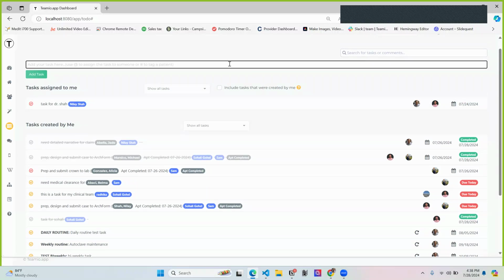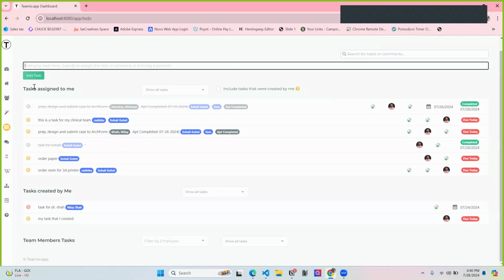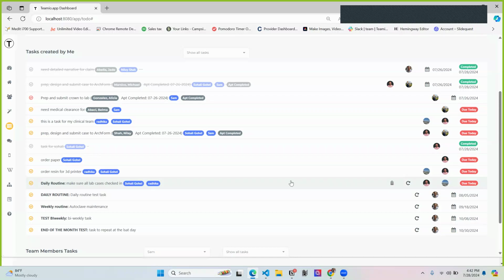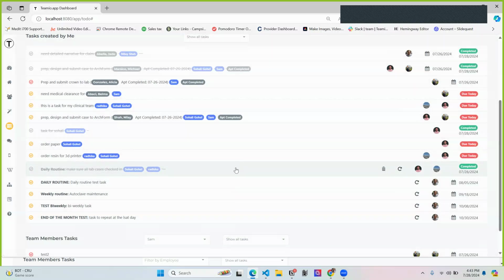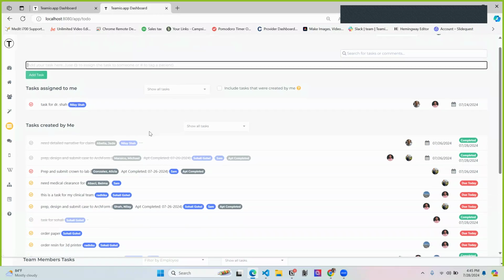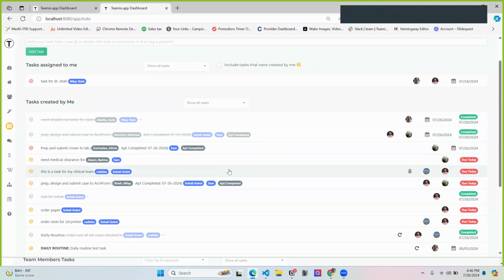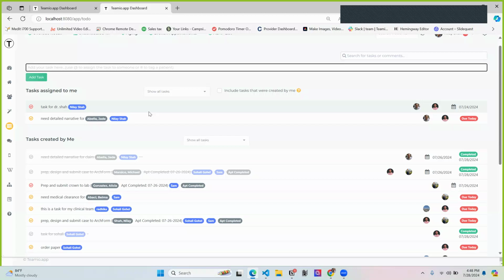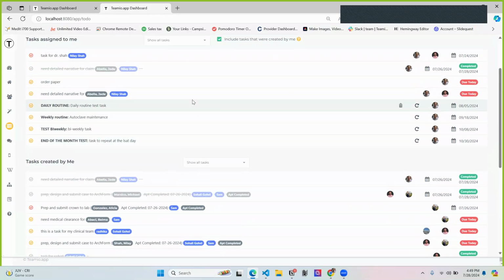Assigning Multiple Team Members to a Task & Task Filters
Teamio Tasks with Open Dental Integration: How to use Tasks to assign to multiple team members.
The video also covers how to use different task filters.